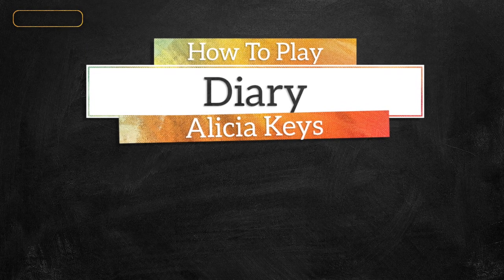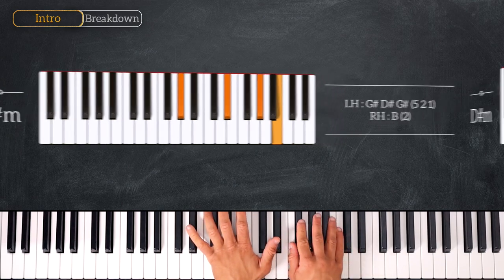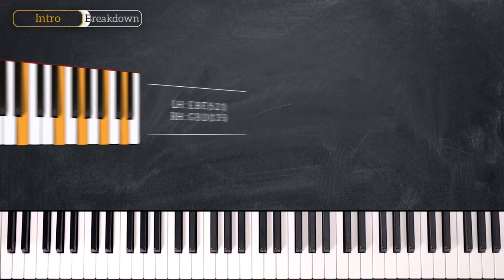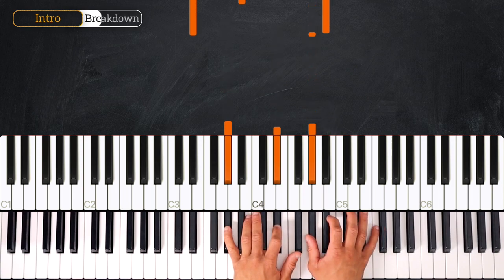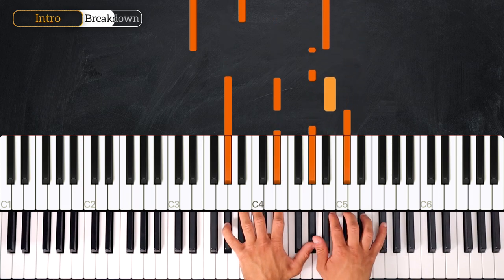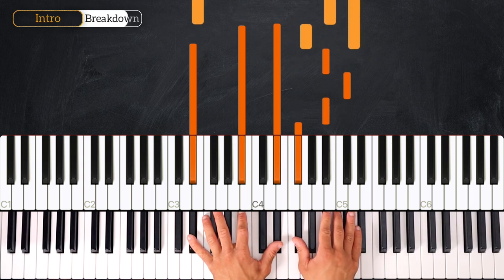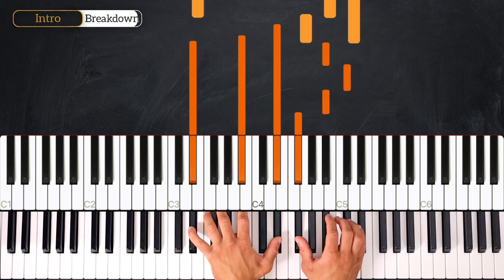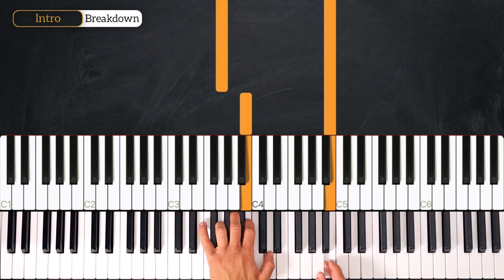Diary - Alicia Keys - PIANO TUTORIAL (Part 1)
Learn how to play Diary by Alicia Keys in this week's piano tutorial.

0:00 Welcome!
0:12 Demo
0:54 Chords
2:12 Intro
7:35 Recap

_____ INFO _____